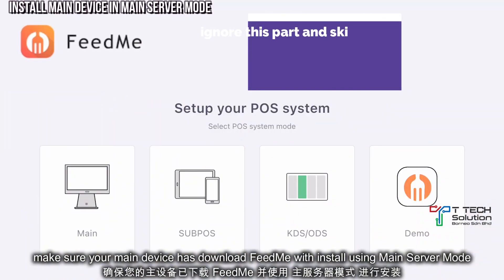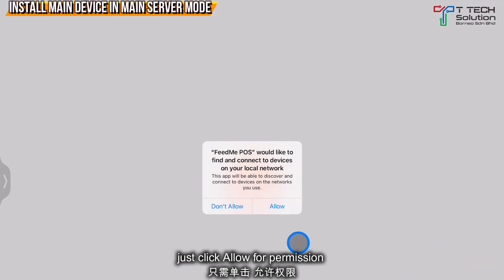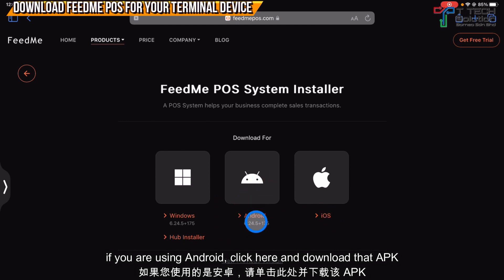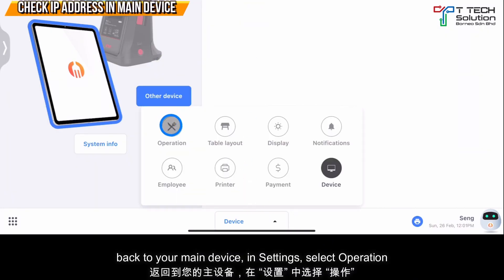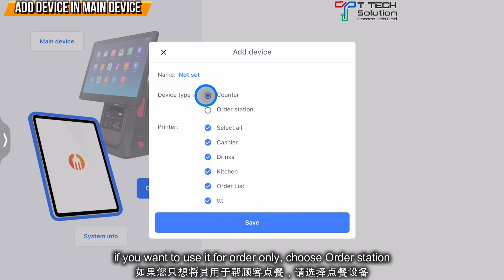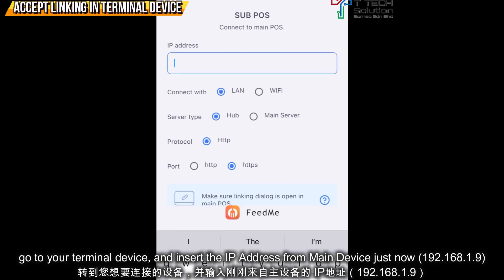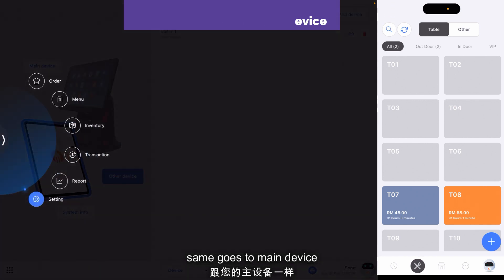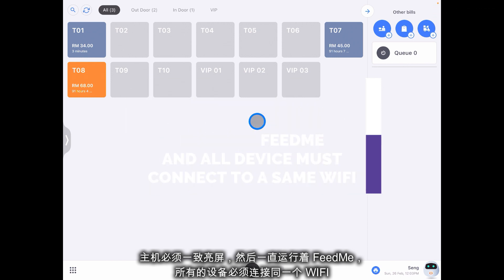Terminal Connection (link and add) IP address in video just an example!【FeedMe Tutorial Video】T Tech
IP address in video just an example!

Seng will share with you how to connect the terminal device and link to main device in FeedMe. So that your waiter can take order using their phone and tablet. Furthermore, you also can set it as second counter to receive payment.